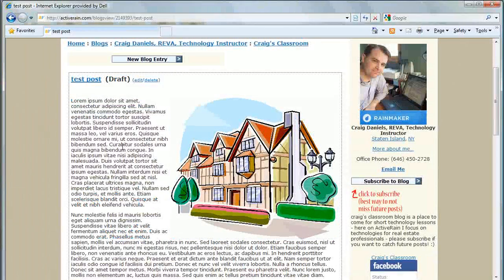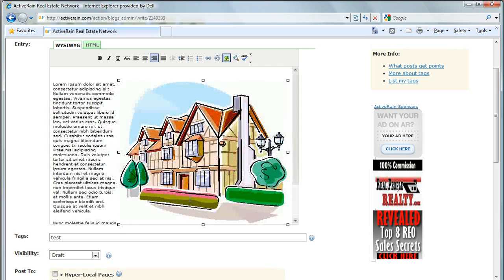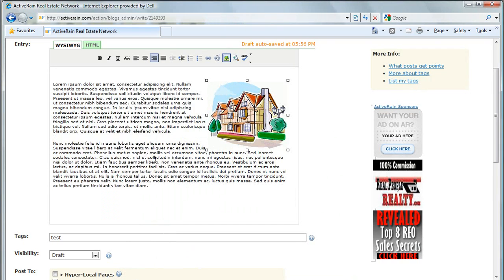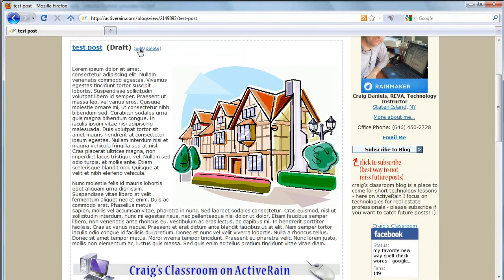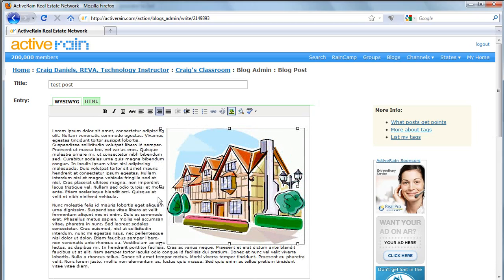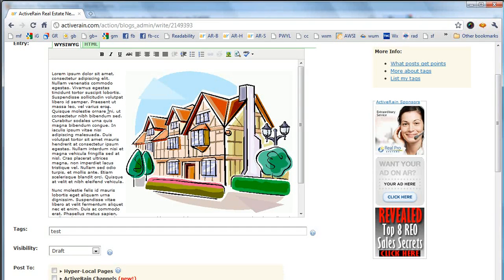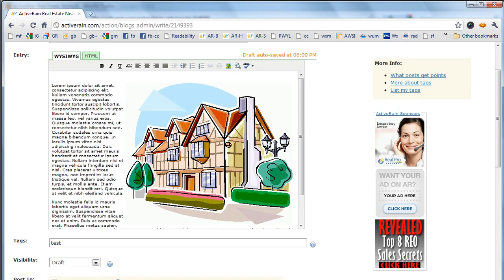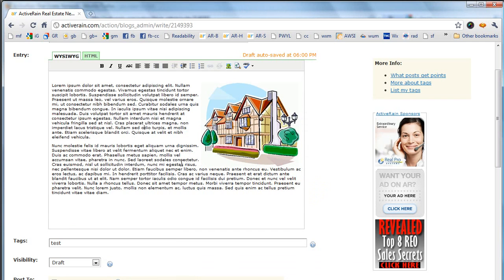ActiveRain Photo Properties and Hyperlinks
After you upload a photo into an ActiveRain blog post, you can resize the photo. Also, sometimes you want to give the photo a hyperlink. Different browsers act slightly different in working with the photos in your post. This video shows you how to work with your favorite browser.